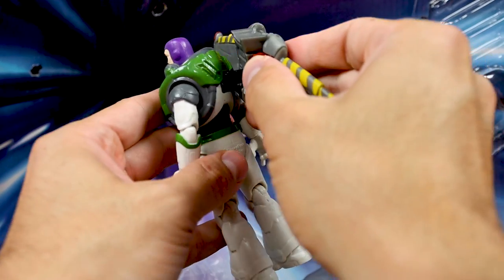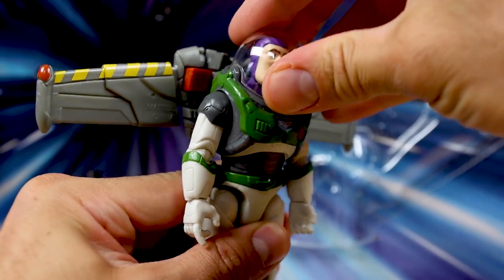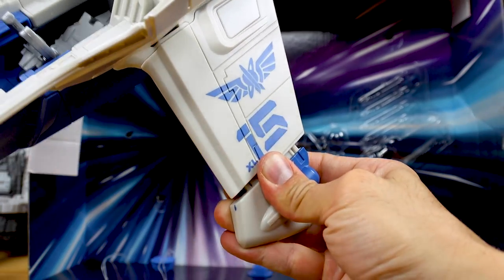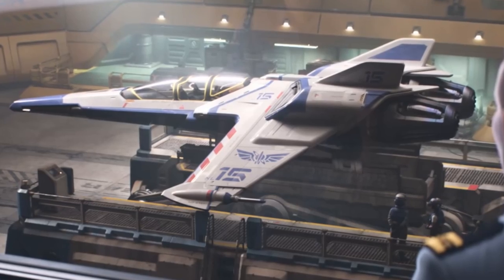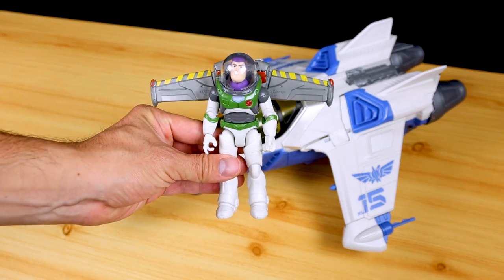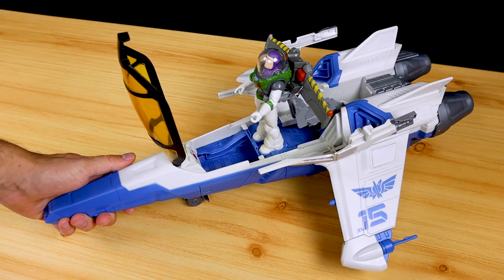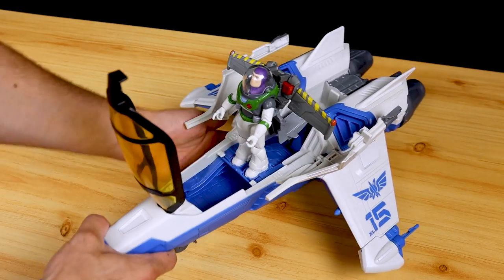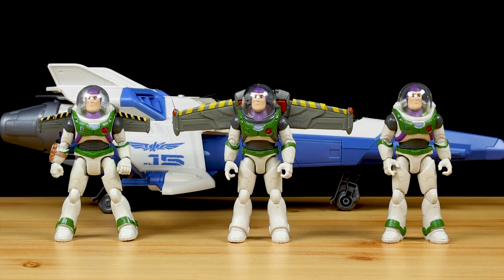Finally. My MATTEL LIGHTYEAR BLAST & BATTLE XL-15 Ship REVIEW! | 5" Scale Action Figure Collection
It's about time right?! I know I'm about 6 months late here, but I hope this review was worth the wait. Today I'm finally taking a detail look at Mattel's Blast & Battle XL-15—the first 5" scale vehicle released in this line—and I'm excited to share my thoughts as well as all the features in action! I also have an exclusive reveal for you guys and I'll also be doing some comparisons. So yah lots to get into, so let's do it! What do you guys think of this toy?

Thanks so much for dropping by, everyone.The support means a ton.

There is no additional charge to you. The links and my videos are intended for nostalgic adult toy collectors (like myself) who are 13 years old and older in compliance with COPPA.